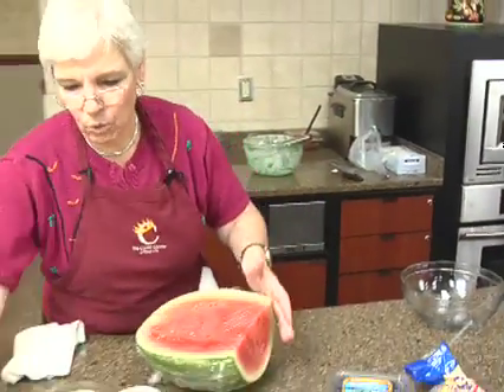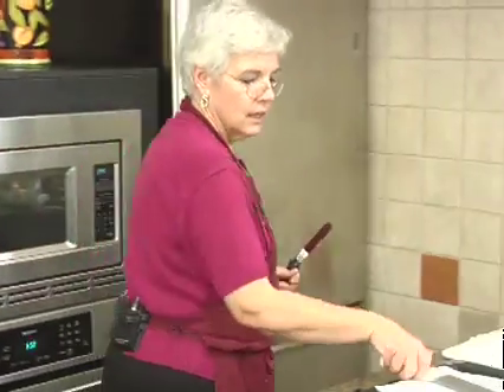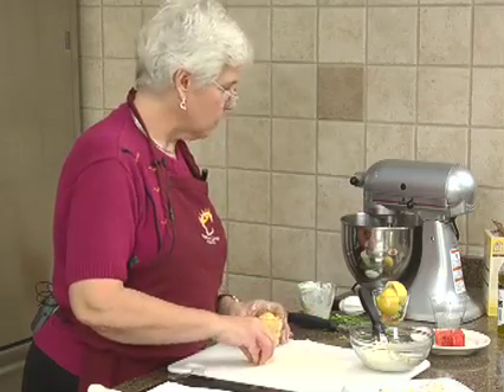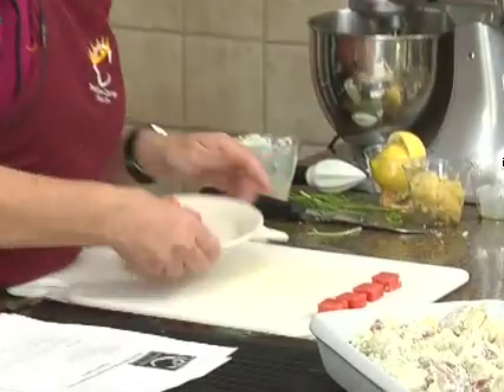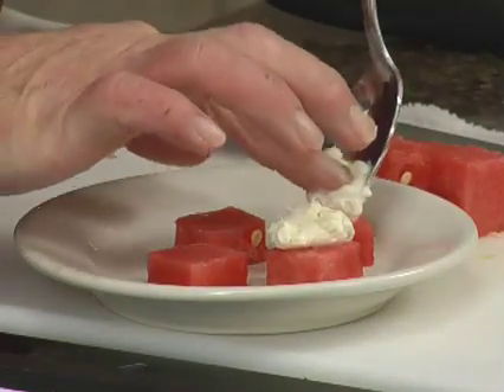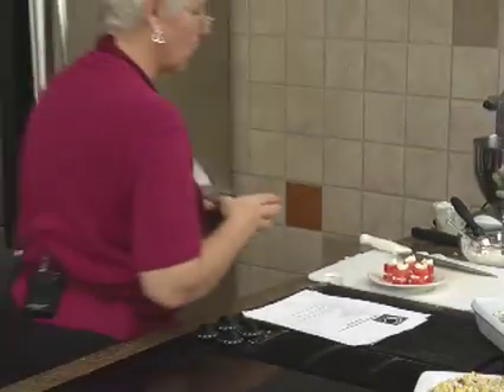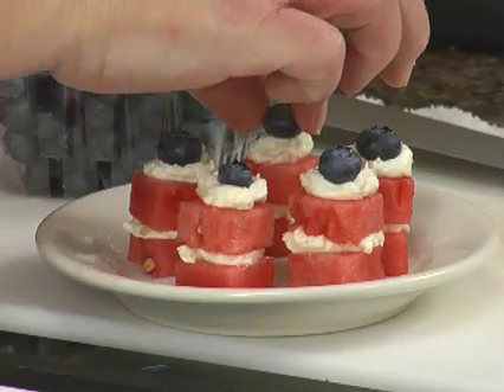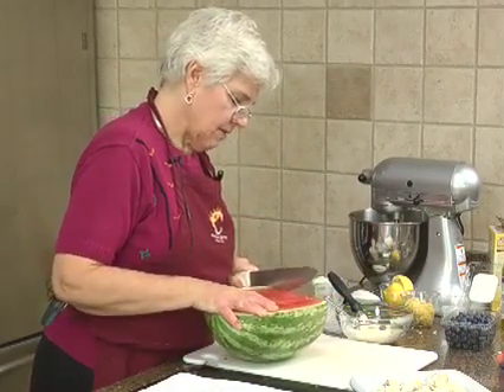Watermelon Petit Fours with Pineapple Cream Cheese Frosting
Sue Mallick with Food City presents a wonderful recipe for Watermelon Petit Fours with Pineapple Cream Cheese Frosting at Food City's Cooking School. This episode accents a free program featured every Monday night at The Crown Point Shopping Center location on North Eastman Road in Kingsport, TN. for complete recipe details.

Ingredients:
1 water melon; 1 pkg fresh blueberries; 1 recipe pinapple cream cheese frosting; 1/2 cup drained crushed pineapple; 1 pkg cream cheese; 1/4 cup powdered sugar; 1/2 tsp vanilla

Mix pineapple frosting, drain pinapple very well on paper towels.  Beat cream cheese and sugar until fluffy, beat in vanilla and then mix in pineapple.  Keep refrigerated.  Cut watermelon into 1 inch cubes, then cut in half.  Arrange 1 piece on a platter, top with 1 tsp pineapple frosting.  Top with second half of watermelon.  Pipe pineapple frosting onto top of watermelon pieces and place a blueberry on each.